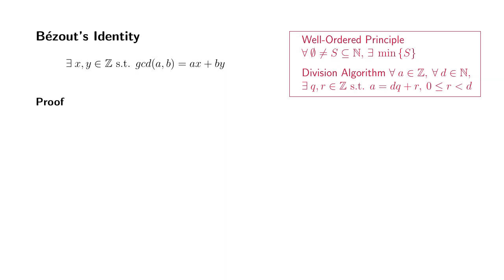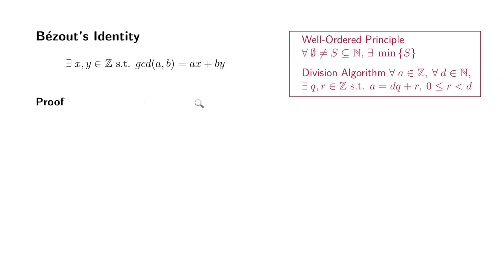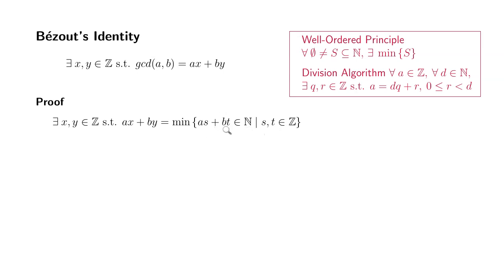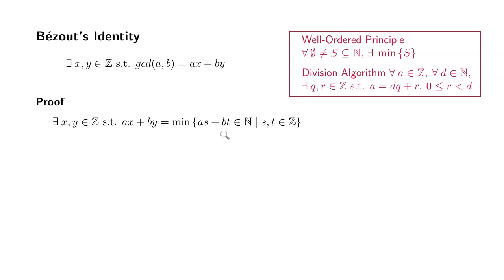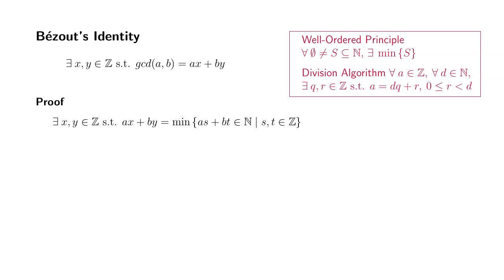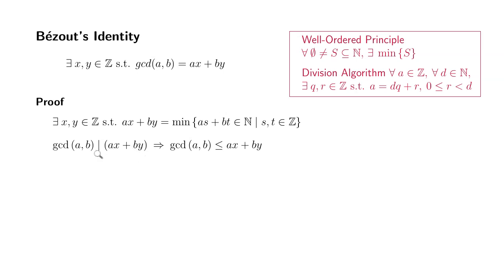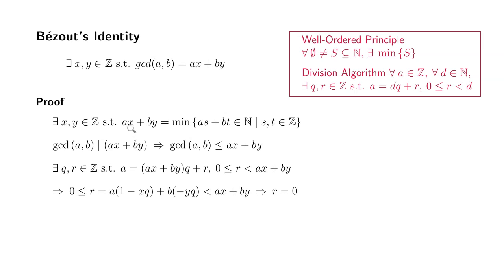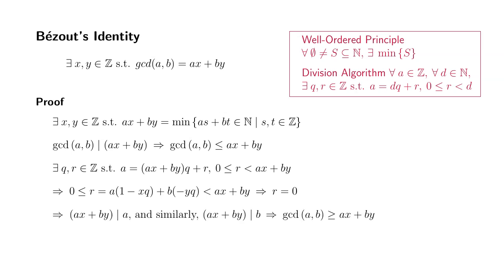How to Prove: Bezout's Identity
This video shows how to prove Bezout's Identity.